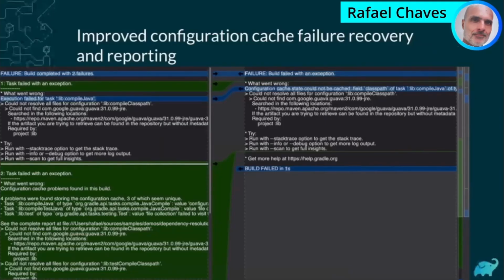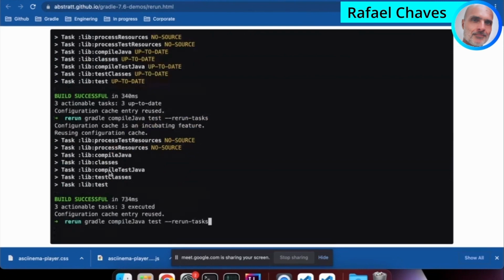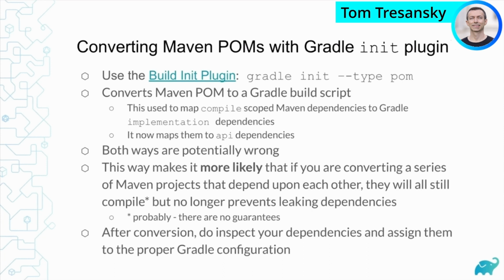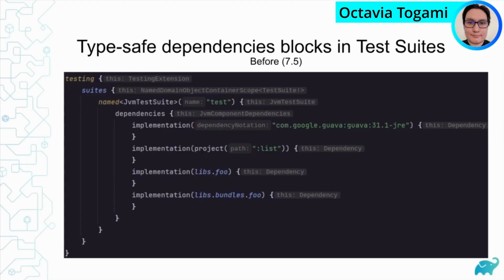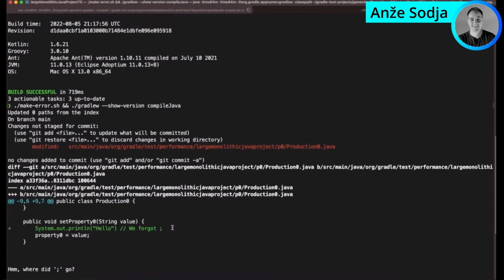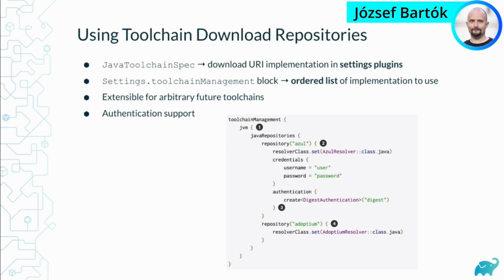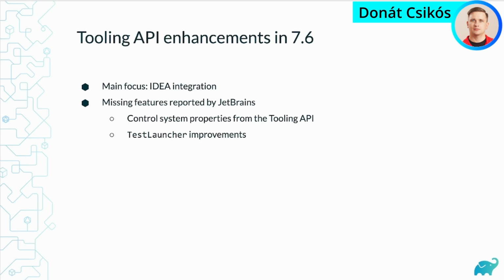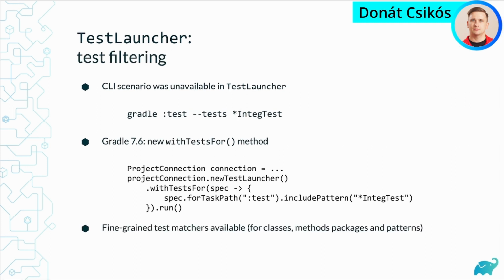Gradle 7.6 Release Highlights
0:00 - Intro
0:11 - Configuration Cache: Failure Recovery and Reporting
1:09 - Configuration Cache: Task Compatibility
1:33 - Configuration Cache: Maven Publish Plugin
2:00 - Configuration Cache: Offline Option
2:29 - Configuration Cache: Re-running Single Tasks
3:07 - Converting Maven POMS
5:36 - Ordering of Disambiguation Rules
7:22 - Jave 19 Support
7:50 - Test Suites Dependencies
9:53 - Incremental Compilation
11:14 - Toolchain Provisioning
13:27 - Gradle Wrapper TImeouts
13:54 - Task Skipped Message
14:21 - Jave 9+ Network Debugging
15:15 - Tooling & editor Integration